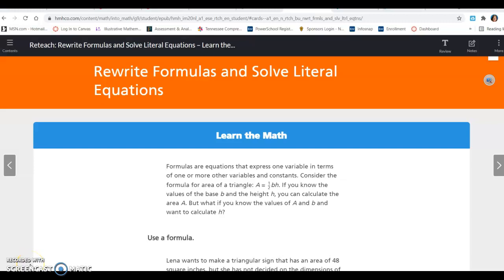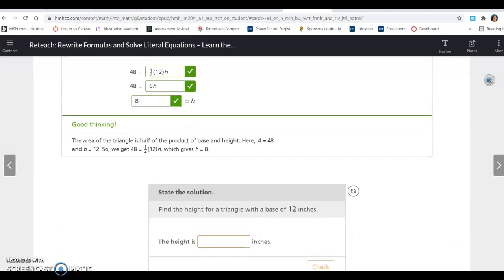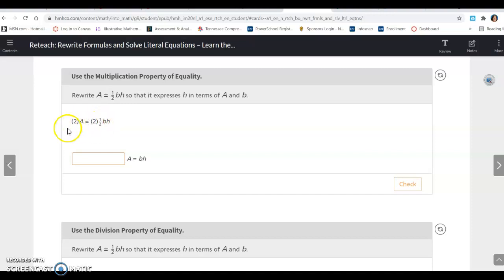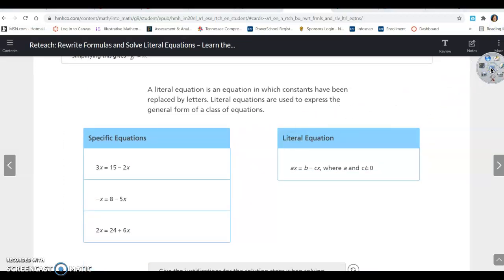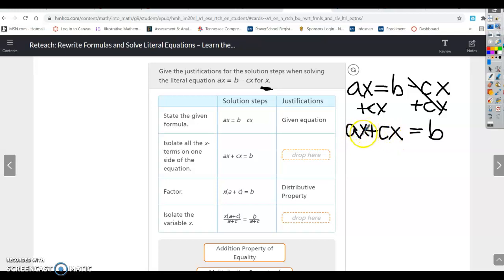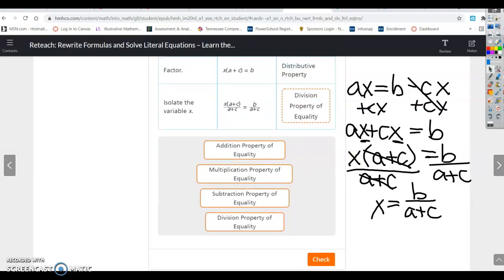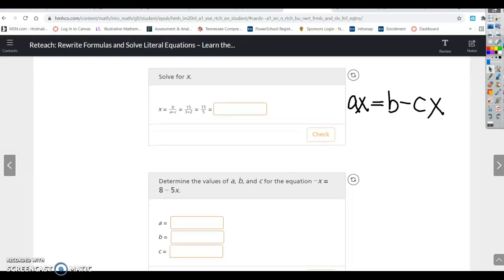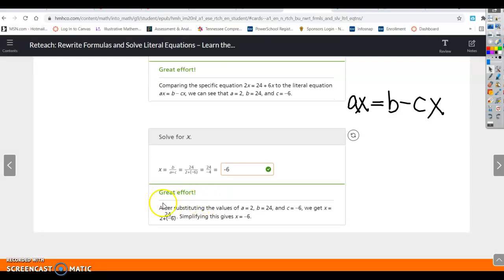Alg. 1_Lesson2.3_Learn the math